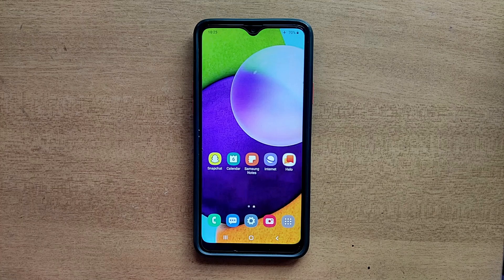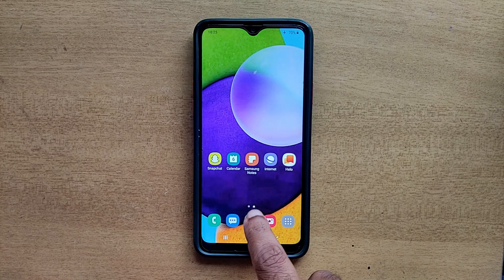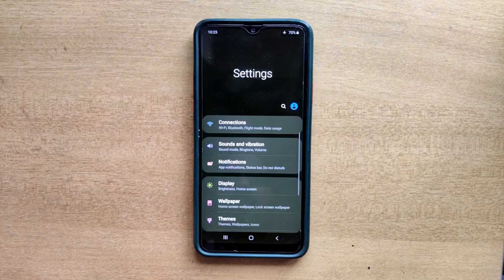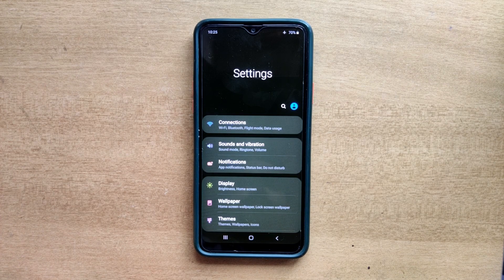How To Turn On / Off Auto Restart In Samsung Galaxy Mobile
1.How to Turn On Auto Restart In Samsung Galaxy Mobile

2.How to Activate Auto Restart In Samsung Galaxy Mobile

3.How to Enable Auto Restart In Samsung Galaxy Mobile

4.How to Setup Auto Restart In Samsung Galaxy Mobile

5.How to Turn Off Auto Restart In Samsung Galaxy Mobile

6.How to Deactivate Auto Restart In Samsung Galaxy Mobile

7.How to Disable Auto Restart In Samsung Galaxy Mobile

8.How to Cancel Auto Restart In Samsung Galaxy Mobile

9.How to Remove Auto Restart In Samsung Galaxy Mobile

10.How to Stop Auto Restart In Samsung Galaxy Mobile

Shortcut:  Menu Guide :

Samsung A30
Samsung A20 4G
Samsung A12
Samsung A03
Samsung A10
Samsung A21
Samsung A22
Samsung A6
Samsung A31
Samsung A50
Samsung A51
Samsung A52
Samsung A53
Samsung F12
Samsung F13
Samsung F20
Samsung F22
Samsung M12
Samsung M13
Samsung M21
Samsung M30
Samsung M31
Samsung M32
Samsung M33
Samsung M35
Samsung M51
Samsung M52 5G
Samsung M53
Samsung M33
Samsung M13
Samsung M23
Samsung M50